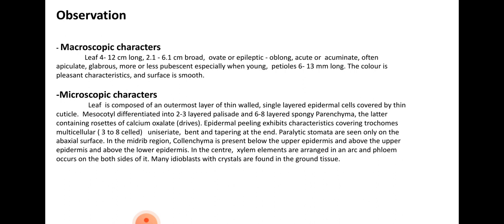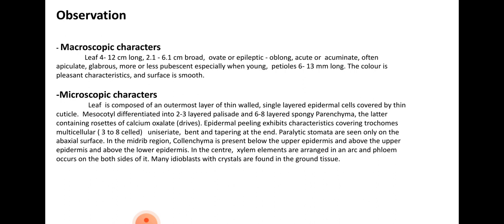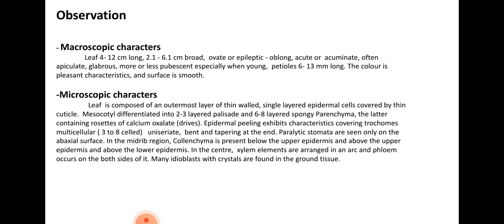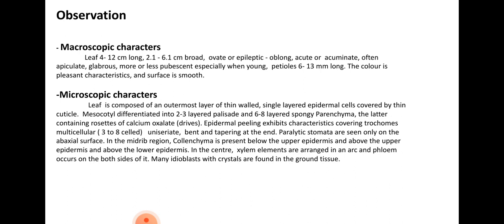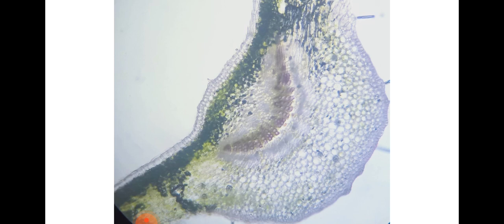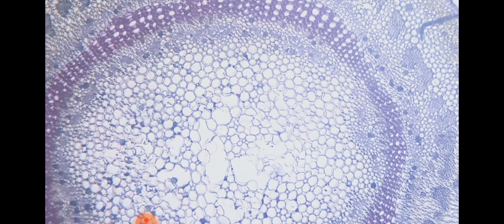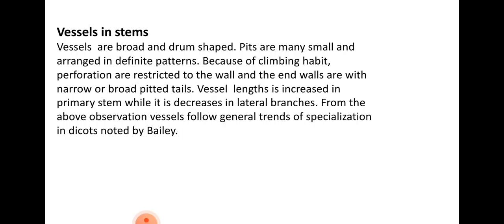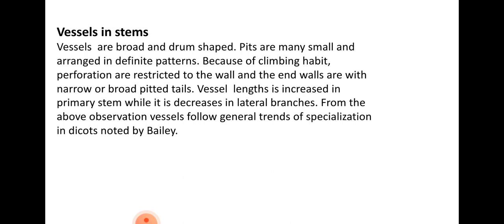Geeta Kadam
BCMP International Conference Mokhada-2022